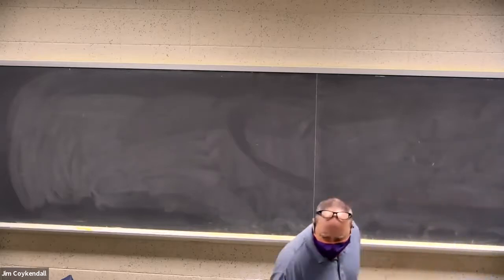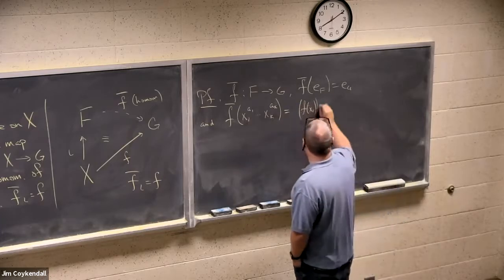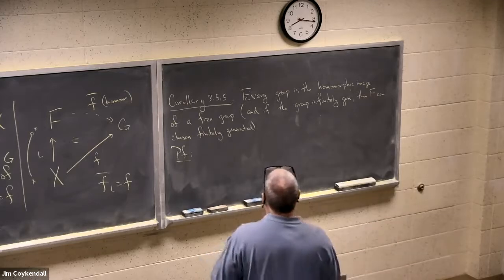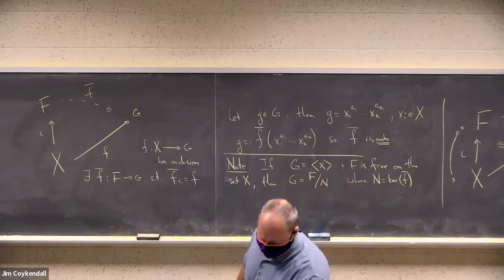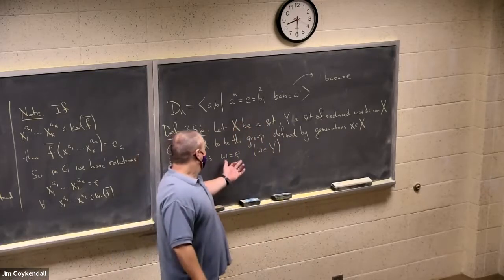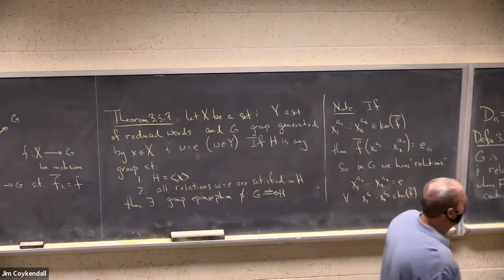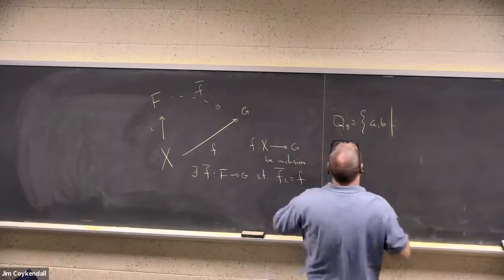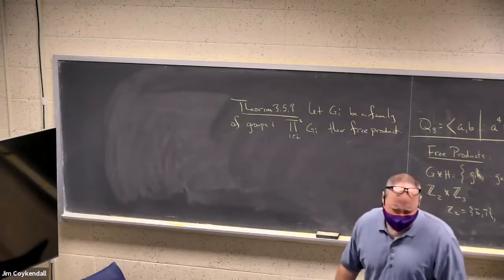Math 8510, 9/15/2021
Free groups.